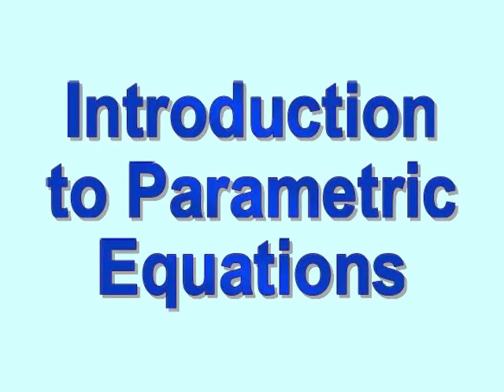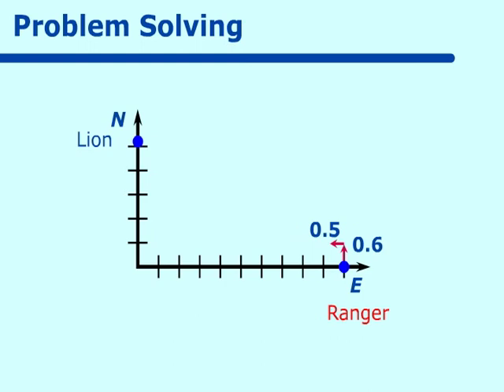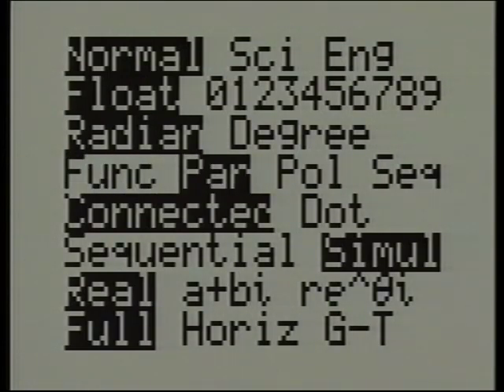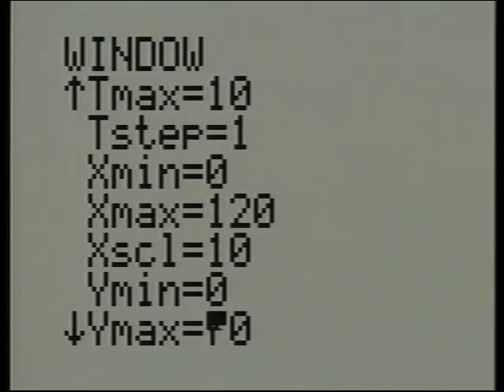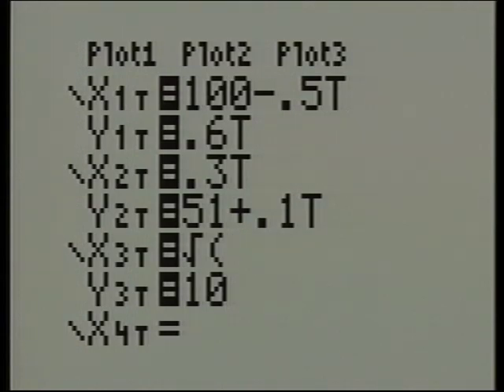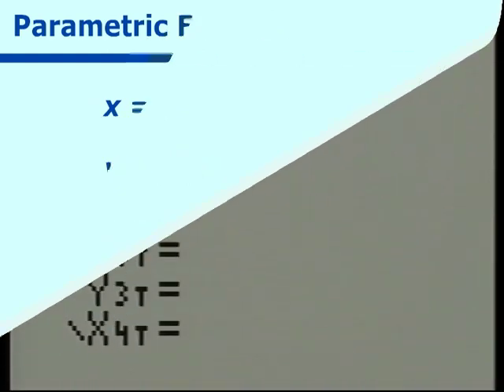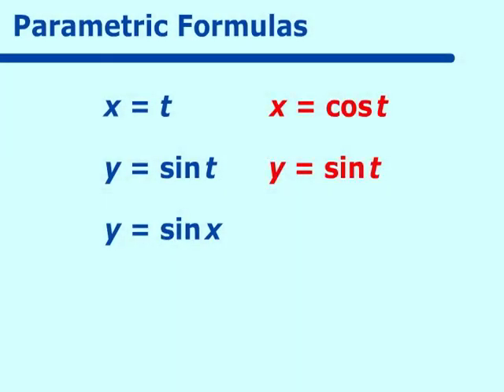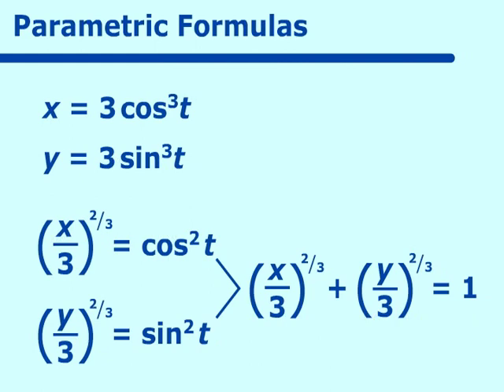Introduction to Parametric Equations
Part of the NCSSM Online AP Calculus Collection: This video is an introduction to parametric equations.